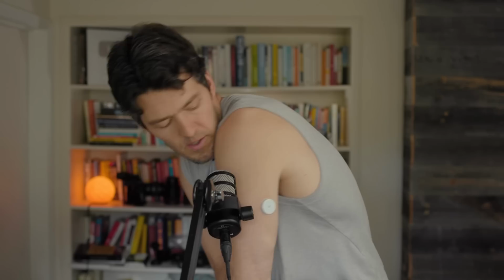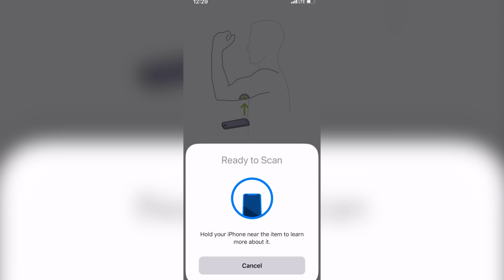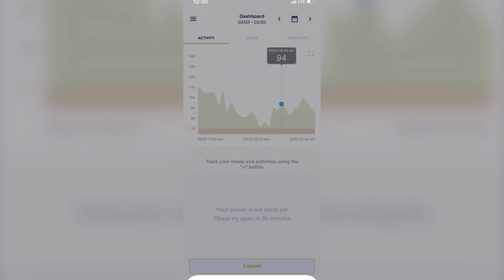Blood Sugar Doesn't Lie: how a Continuous Glucose Monitor (CGM) can help you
A Continuous Glucose Monitor (CGM) is a tool everyone should wear periodically as way to 'check in' and see how your diet and lifestyle are working.

Over the years I've found these gadgets to be incredibly helpful and Nutrisense has made getting a CGM very easy. (You no longer have to try and convince your doctor they're helpful or hope to find one off Ebay.)

**This video is NOT sponsored, but I do love their product and think you can benefit as well.

Nutrition Tools That Work

VIDEO GEAR

My Go-To-Vlog Movi Stabilizer

Nice HD Camera Canon 6D Mark II

Interview Cam C100 ii

Best Lens Ever

Vlog lens: Canon EF-S 17-55mm f/2.8 IS

My fav. Lens - Canon 85mm f/1.4L IS

Good Audio: Rode VMPRPLUS Videomic Pro

Key Takeaways

Since you're this far...leave a nice comment!